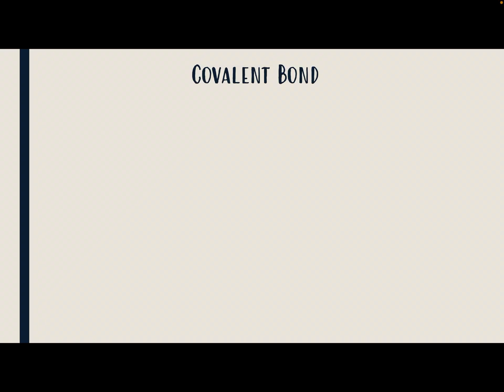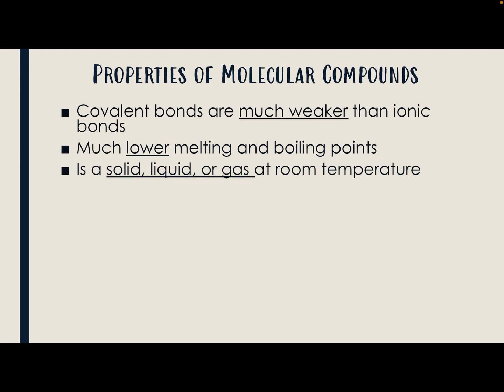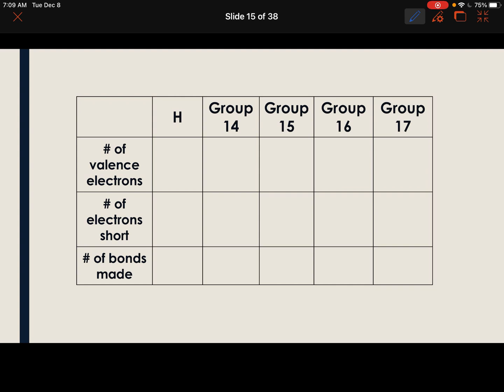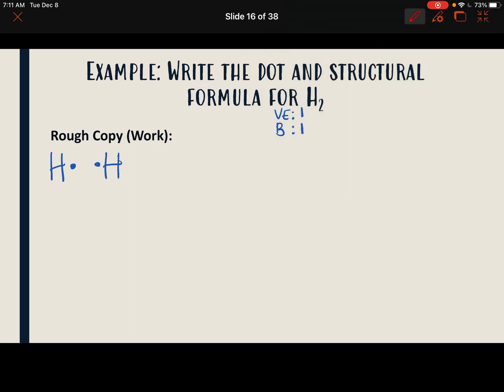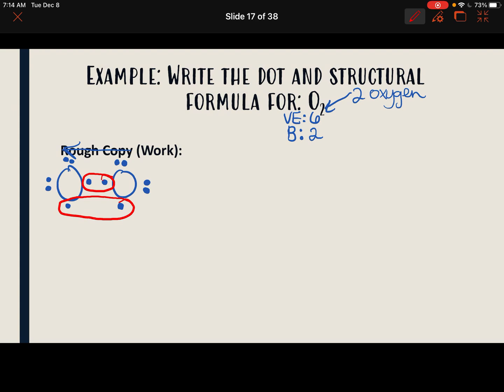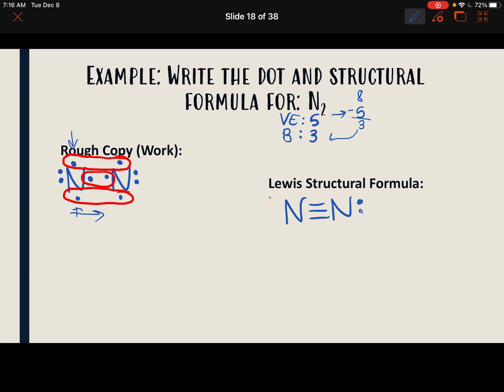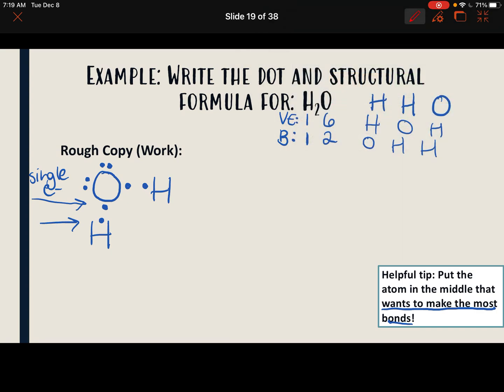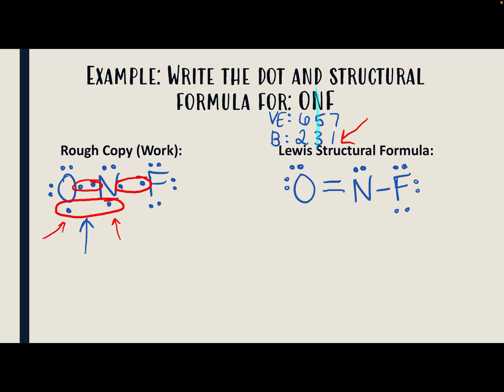Covalent Bonding Lecture